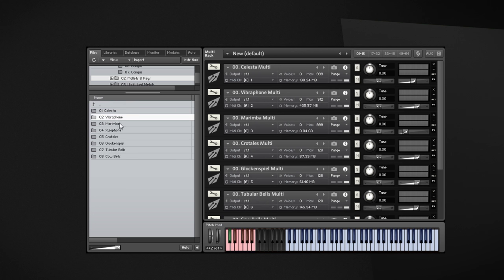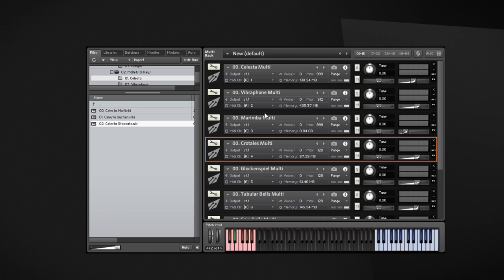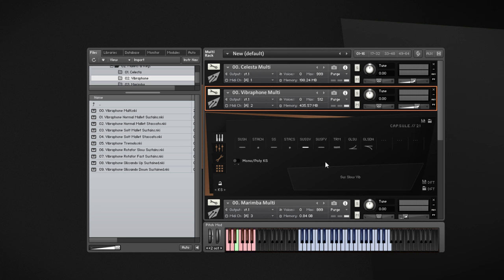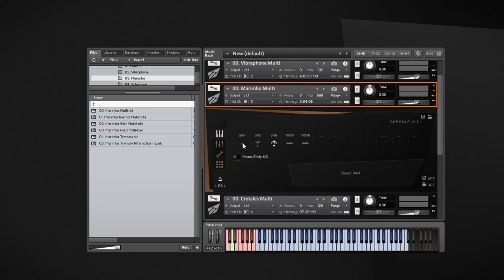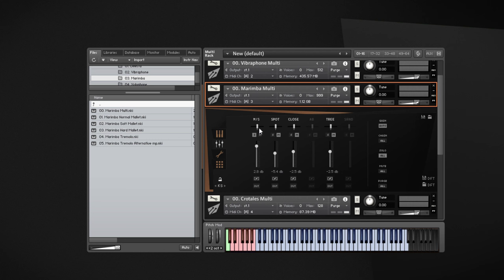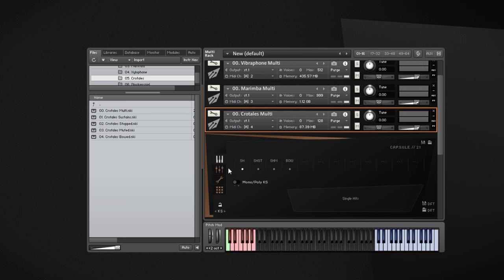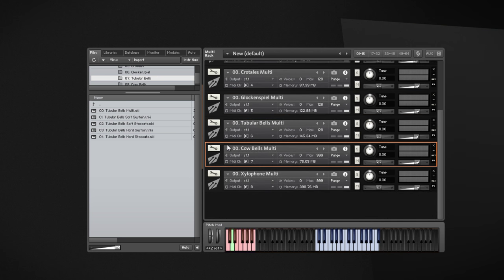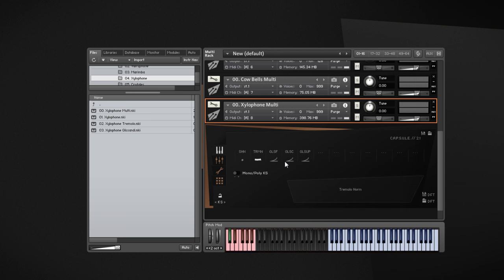Berlin Percussion CHAPTER II: Mallets & Keys